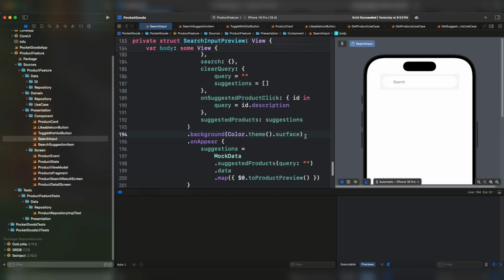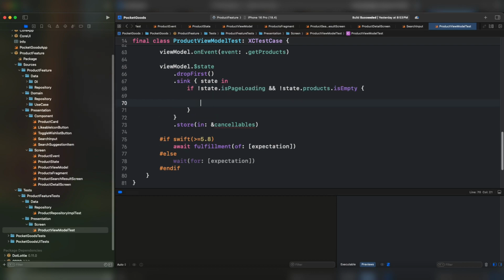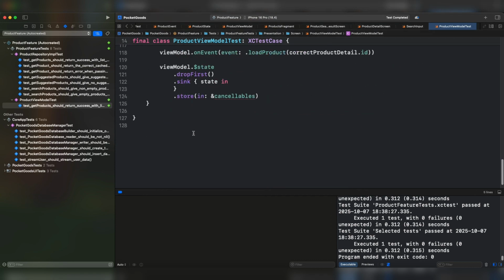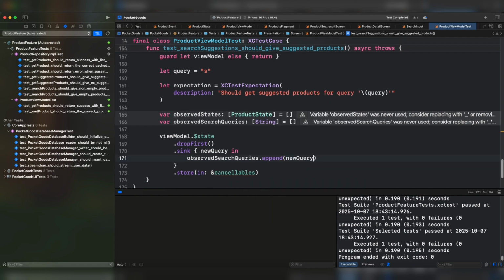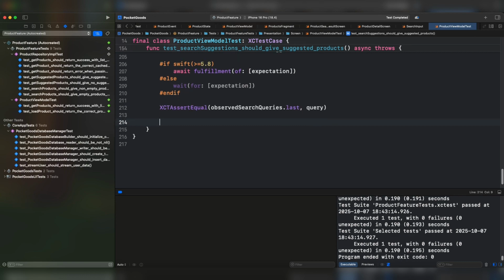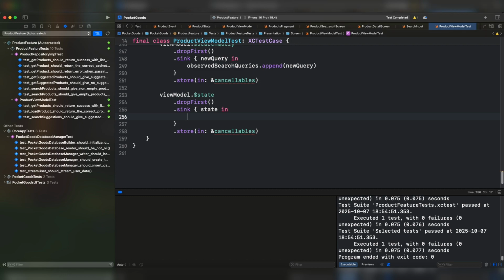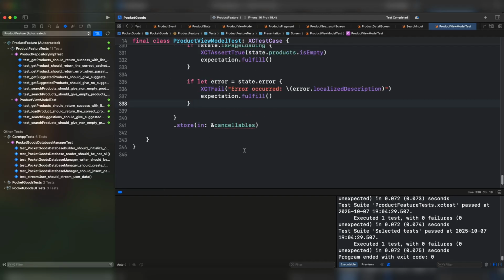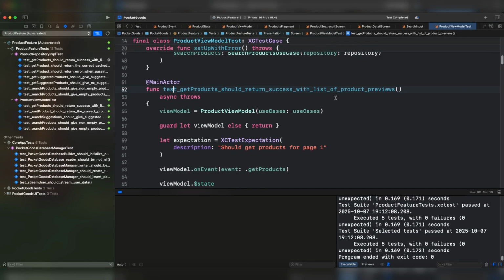One Idea, Four Platforms: Build a Native App from Scratch (IOS | ep-77 Product Feature pt-4)